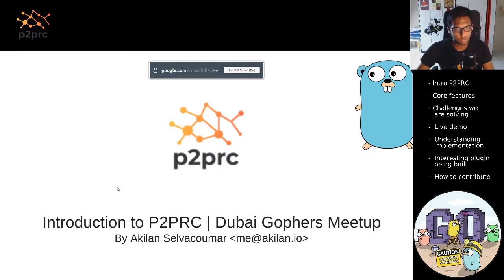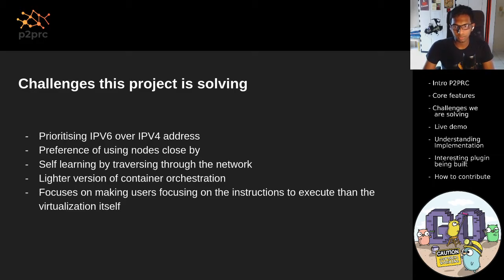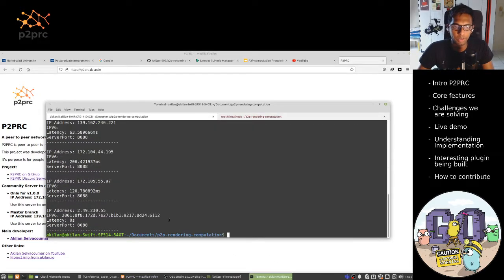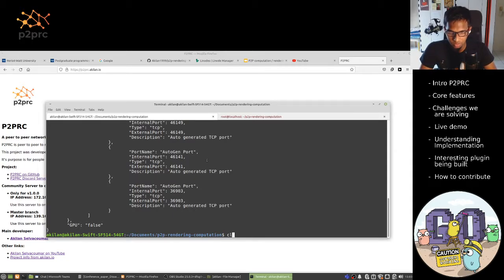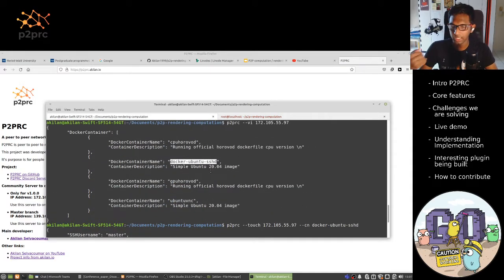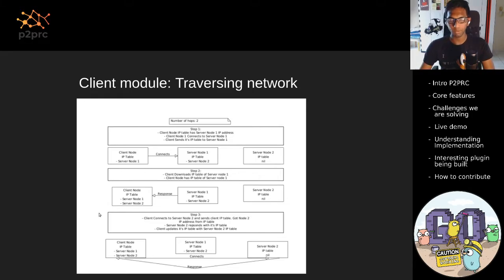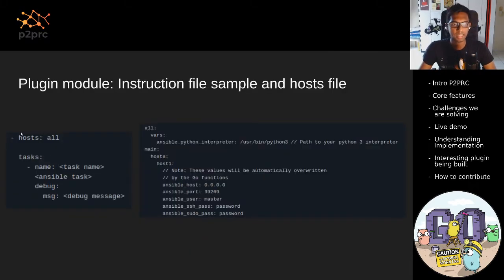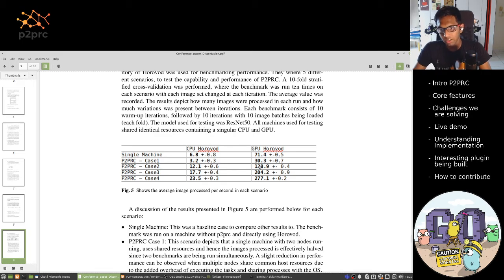P2PRC - Gophers monthly talk